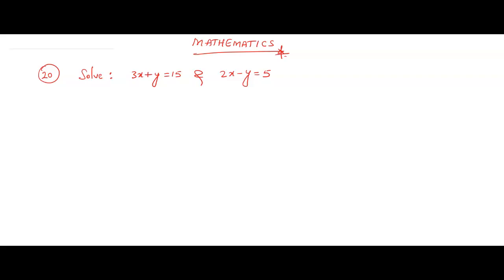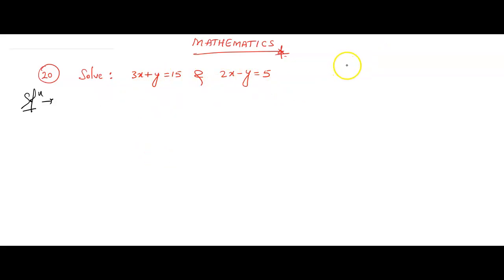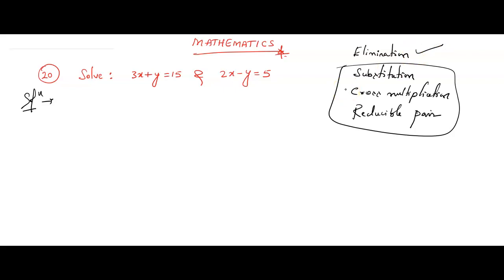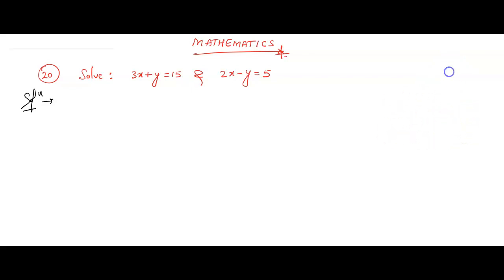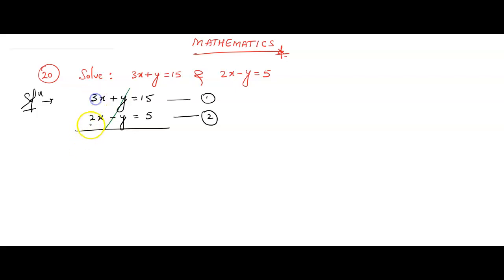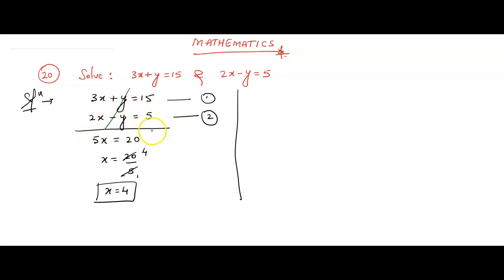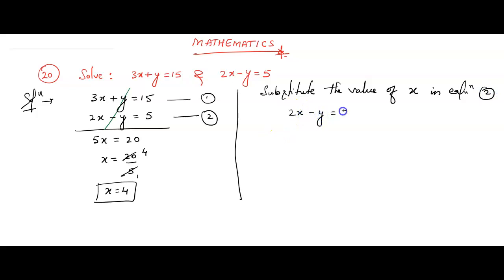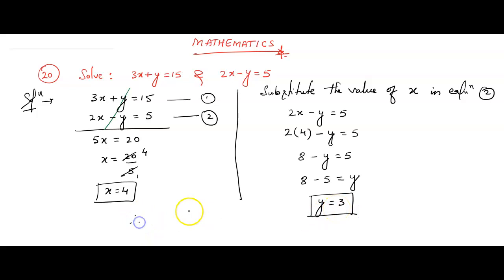class 10 | Maths Model Paper | Paper 1 solutions | Q 19 | Karnataka | Solve 3x + y = 15 & 2x - y = 5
the solution is x = 4 & y = 3, kindly use this as last line in the video
Solve 3x + y = 15 & 2x - y = 5

Shah Sir Classes
shah sir classes
Shah sir classes